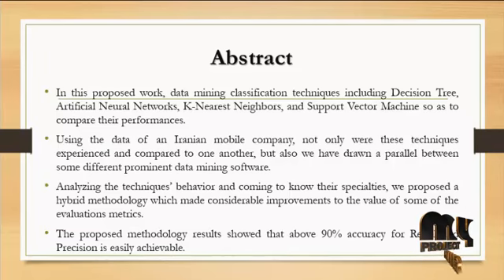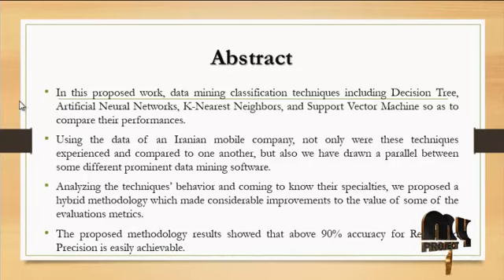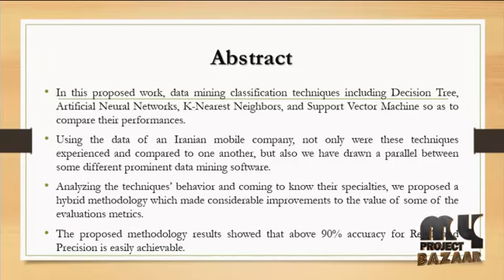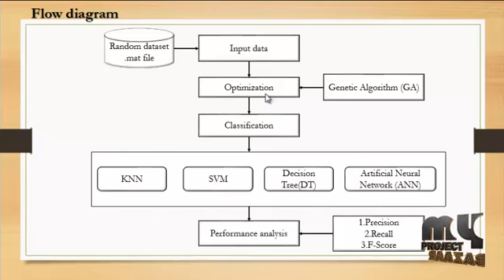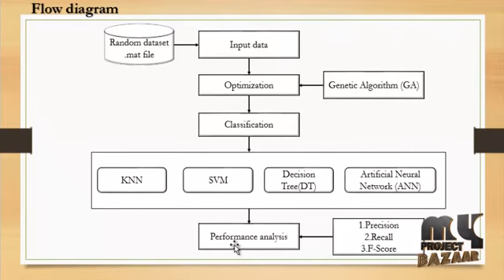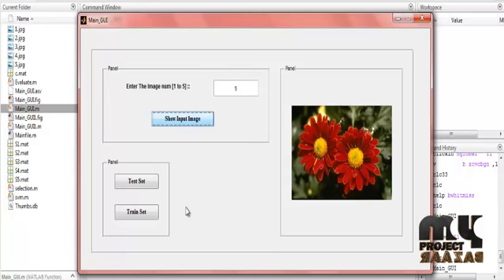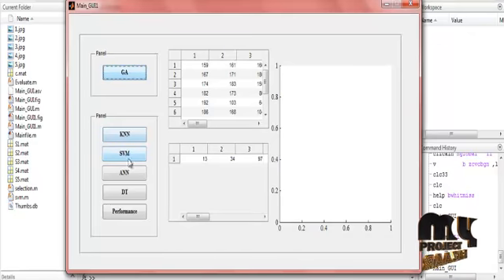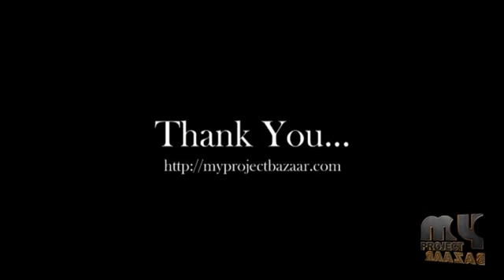Improved churn prediction in telecommunication industry using datamining techniques